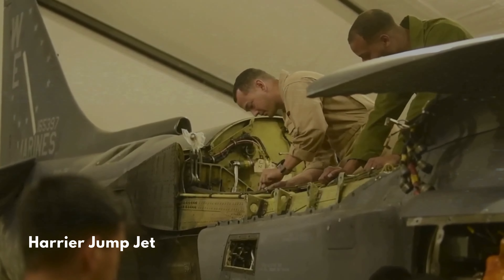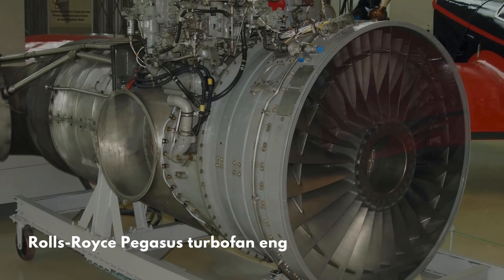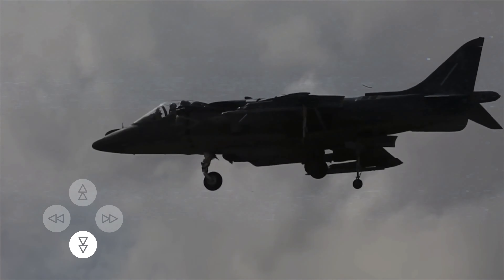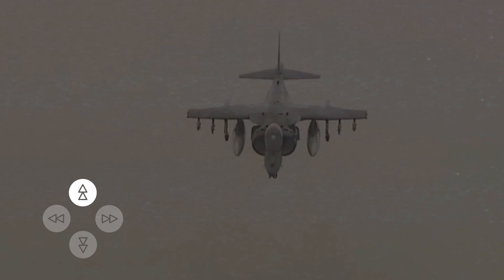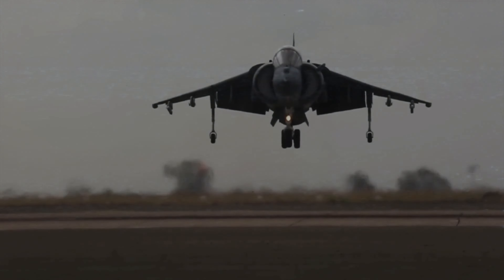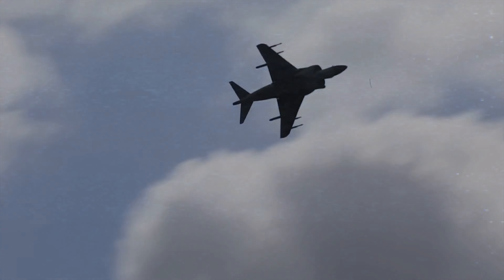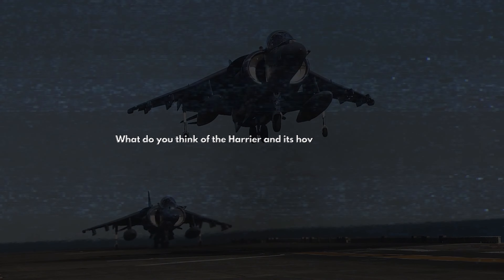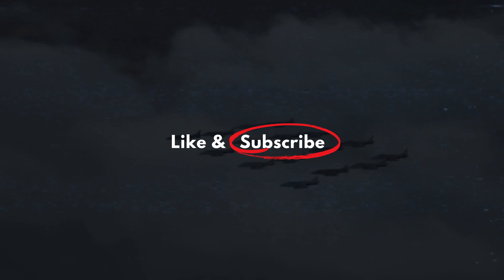How the Harrier Defies Gravity with its Jet Engine and Nozzles?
👀 Ready for more thrilling revelations? Check out our next adventure by clicking here: How Did Giora Epstein Become the 'Ace of Aces' in the Mirage III? 🚀